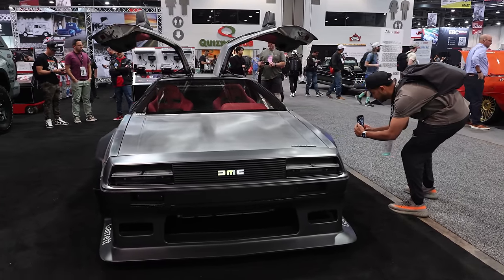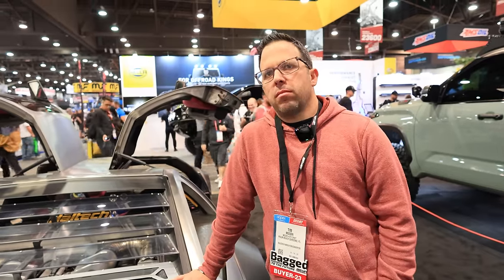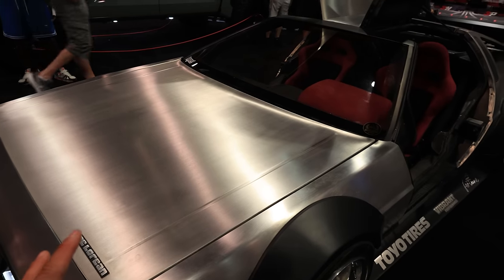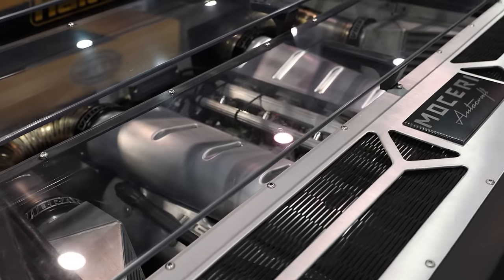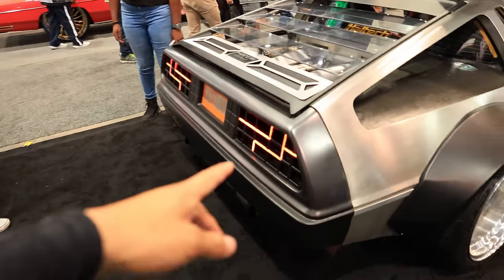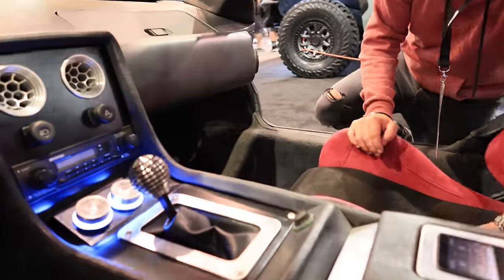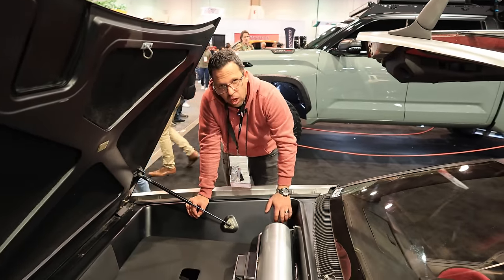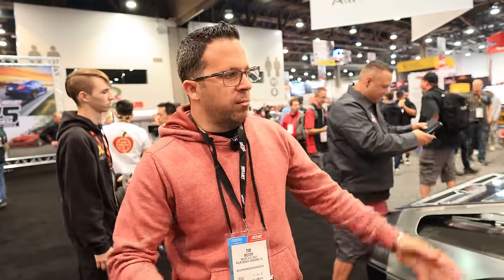700hp Kyza Widebody Twin Turbo LS DeLorean on Bags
SATURDAY UPLOADS THROUGH NEW YEAR 2024!